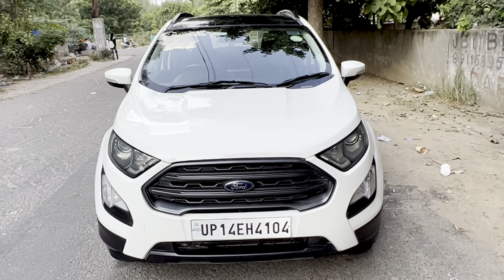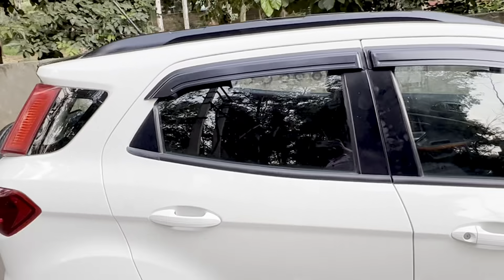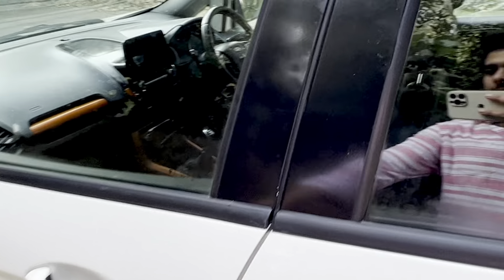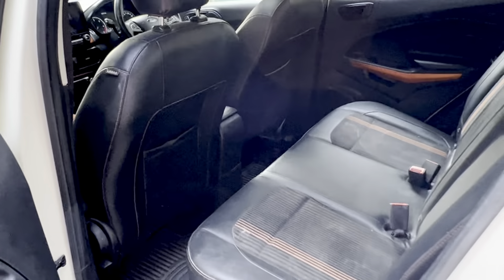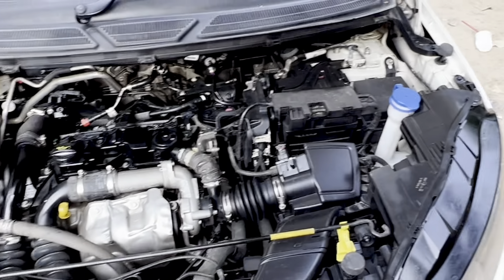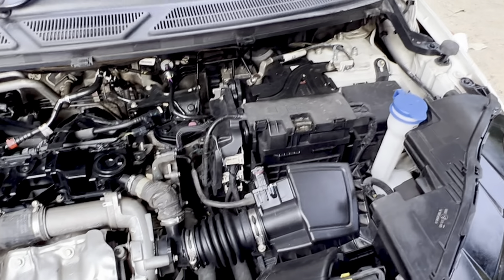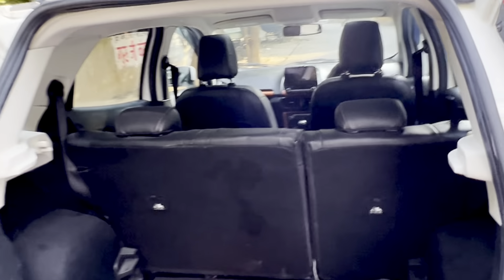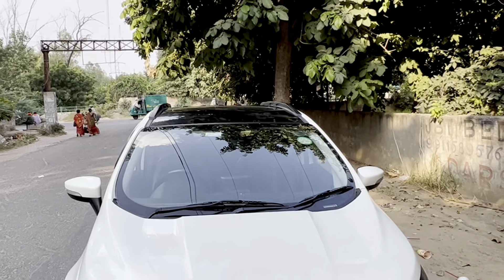Ford Ecosport 2019 Titanium S variant up for sale!!!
Ford Ecosport 2019 Titanium S variant